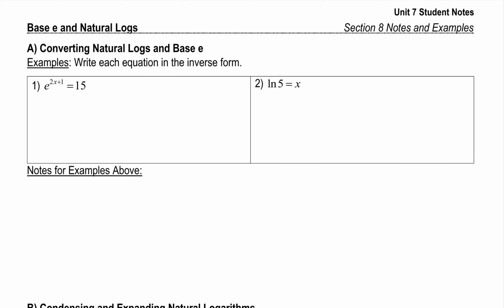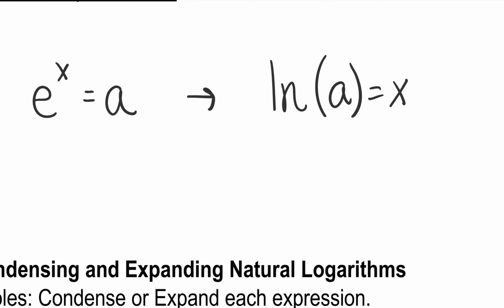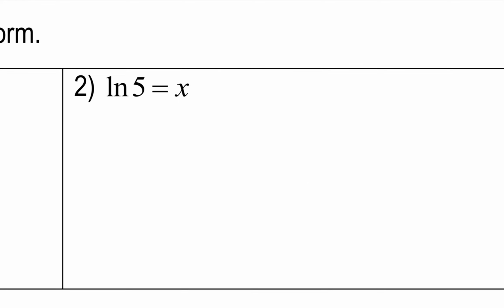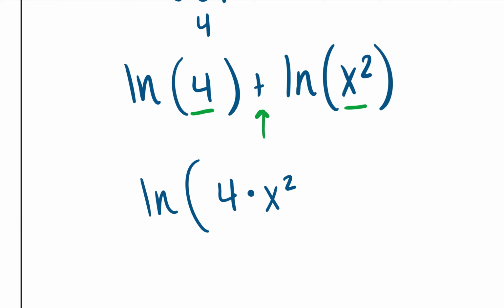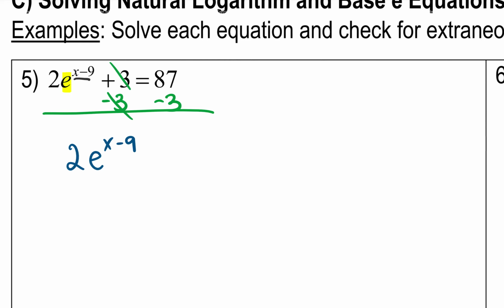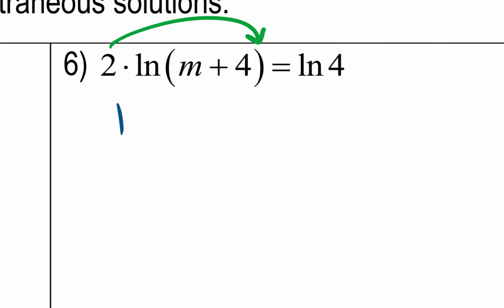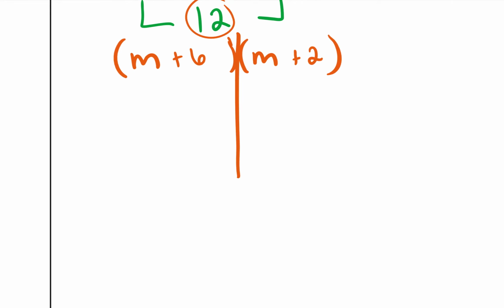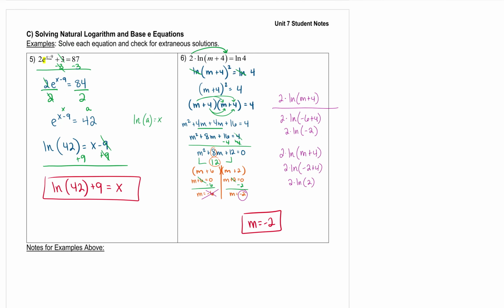Algebra 2 7.8 Lesson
Base e and Natural Logs